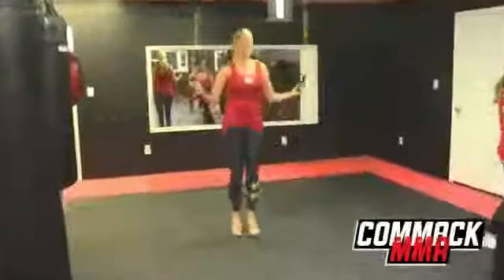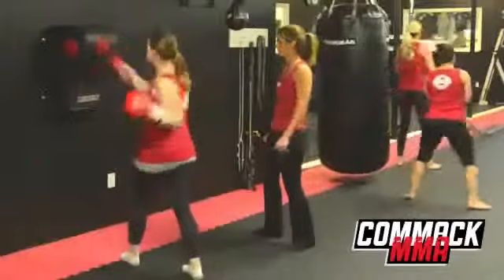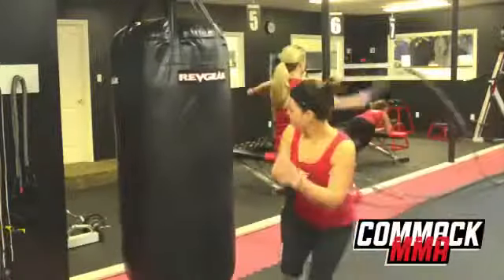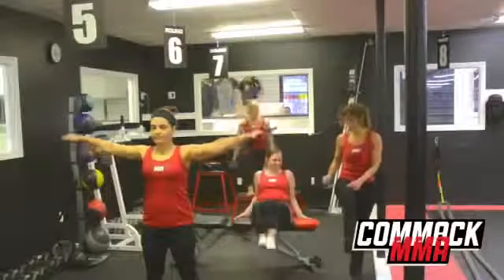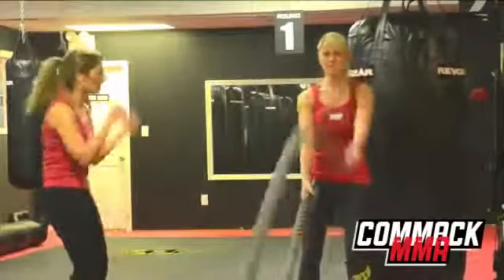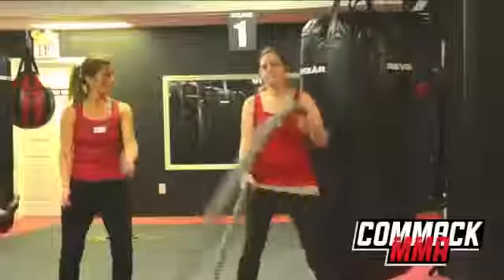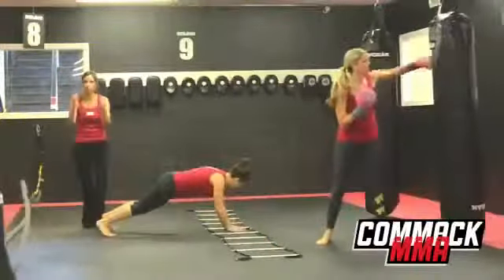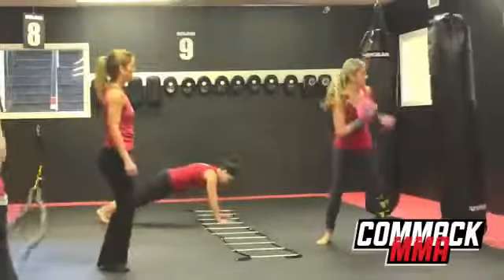Weightloss Kings Park NY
Advanced Digestive Care of Stuart is one of the premier Gastroenterology practices on the Treasure Coast. We continually compare measurable parameters in our practice to nationally recognized benchmarks derived from published medical literature and established by medical and healthcare national organizations.

We believe this is important – checking one’s own performance compared to national benchmarks as this can provide invaluable feedback to help us to continually strive for excellence in patient care. Tracking objective quality measures helps us to take better care of you, our patient. Our practice consistently exceeds the national benchmarks in performance measures sampled.

About Advanced Digestive Care of Stuart

Advanced Digestive Care of Stuart strives to provide excellence in the care of Gastrointestinal and Liver Diseases.

Our goal is to provide comprehensive, compassionate, and technologically advanced services to our patients.

We are dedicated to enhancing your quality of life with the most effective care available.

We can diagnose and treat a full range of GI and Liver Disorders from common concerns to rare and complicated issues.